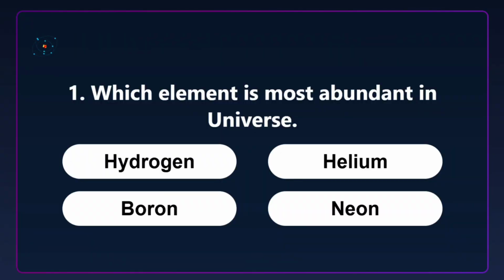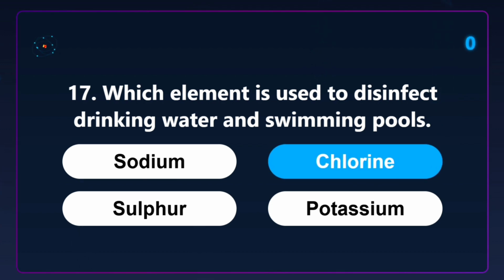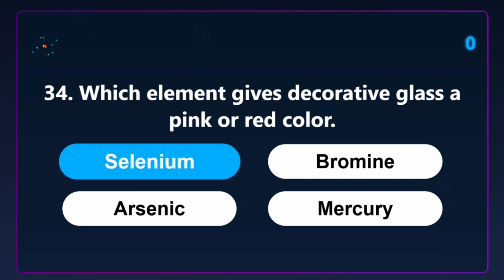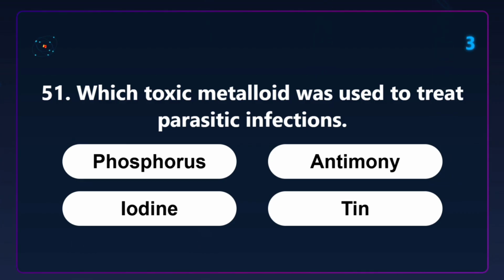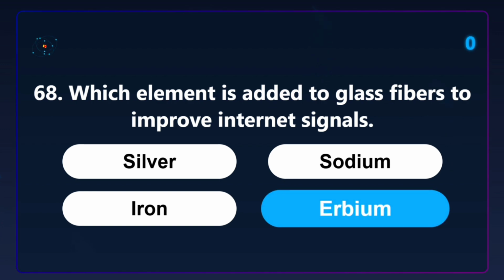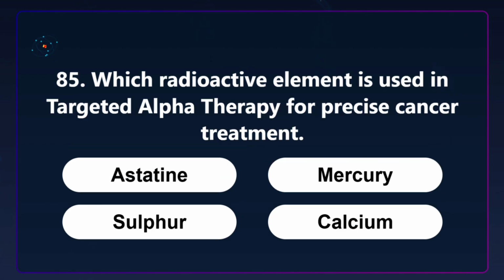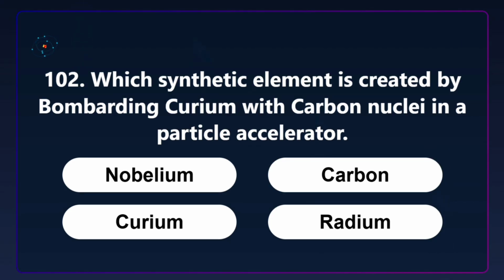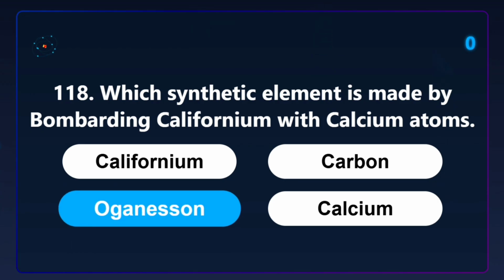Element Hunt ⚗: How Many Can You Identify?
This Element Quiz is designed to help you learn and revise the periodic table in a fun way.
Perfect for students, beginners, and anyone interested in chemistry!